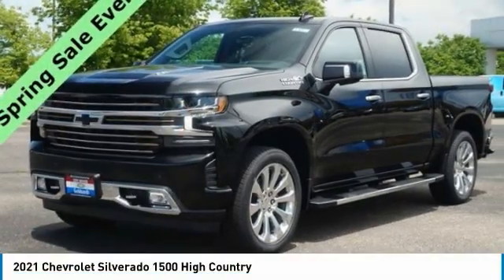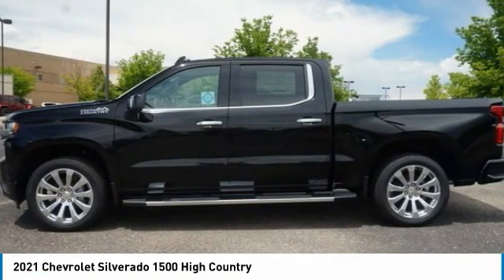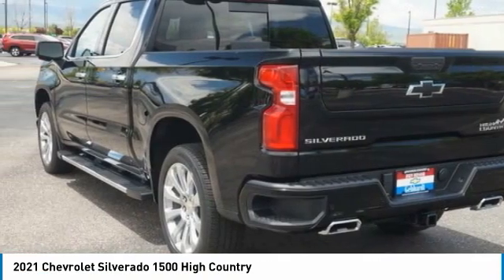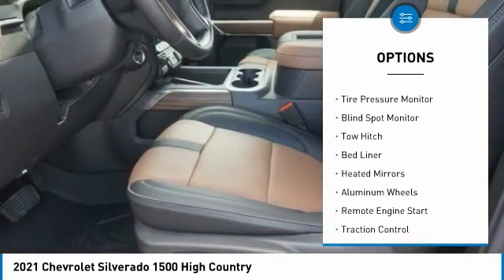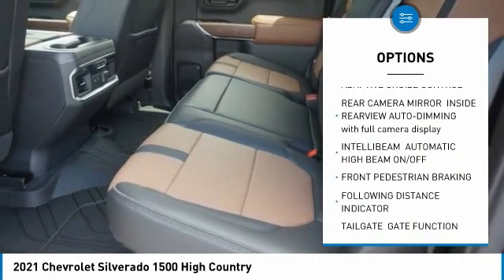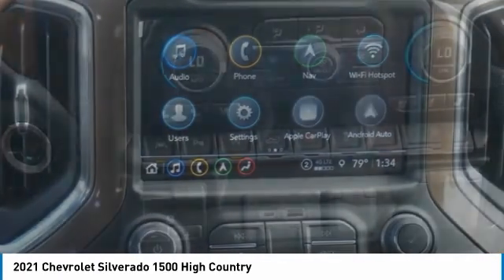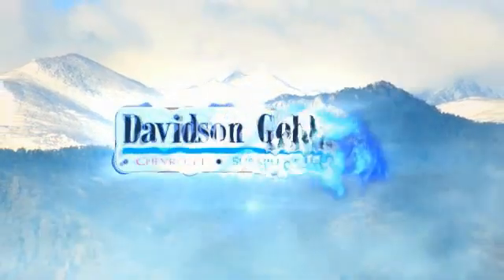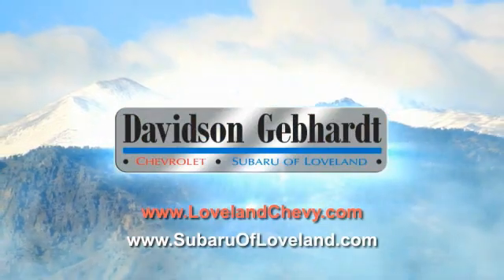2021 Chevrolet Silverado 1500 Loveland CO T21423